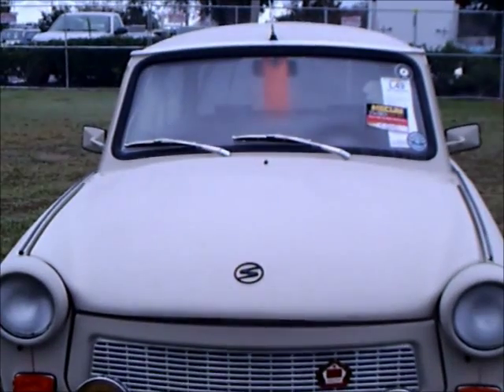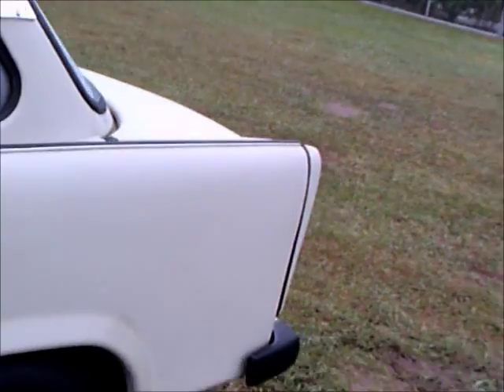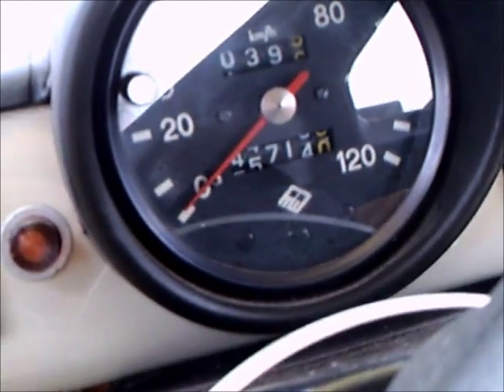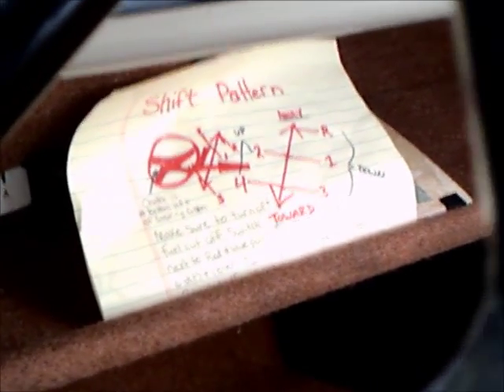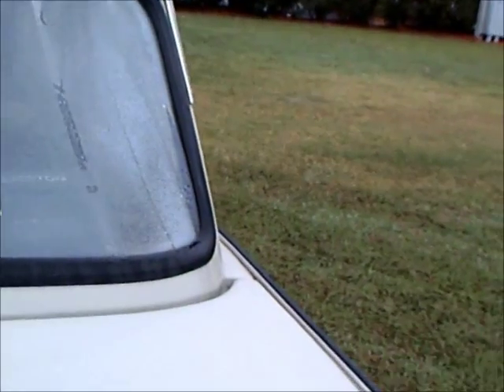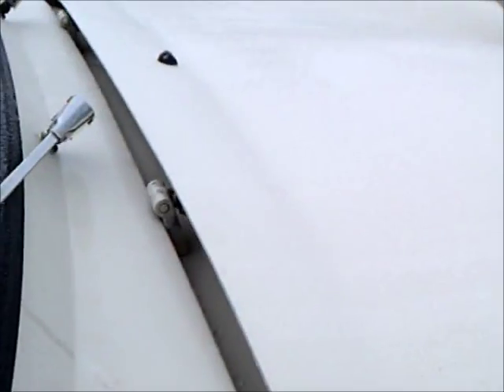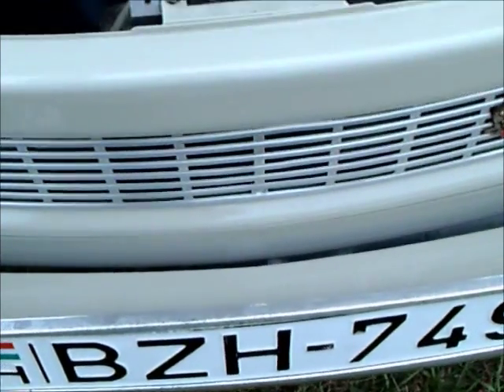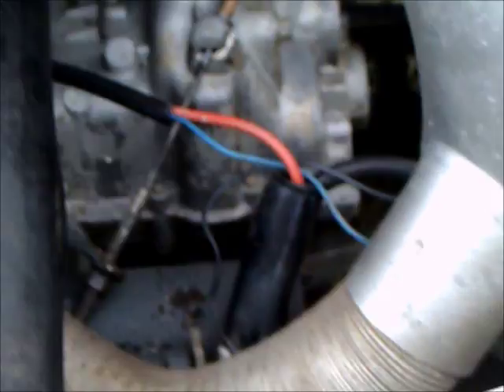1987 Trabant Sedan 601S Kissimmee Mecum Auction Wht012015A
This car was a major conveyance in East Germany and satellite countries of the Soviet Union.  The name "Trabant" is Slavic in origin, and means the same as the Russian word "Sputnik:, which is a companion.  The two cylinder two cycle engine was a big polluter...the plastic body was surely lightweight...but I think there were problems in durability.
Show less